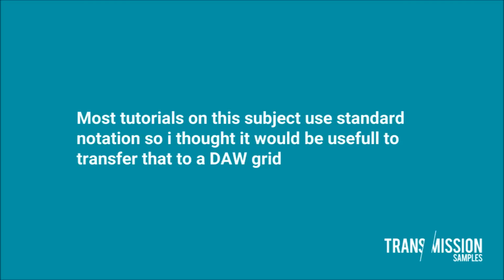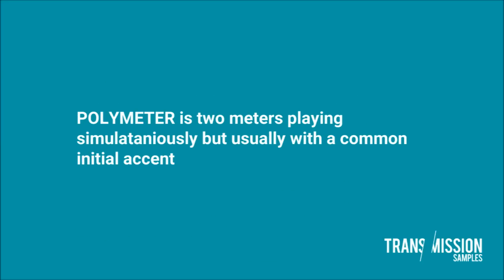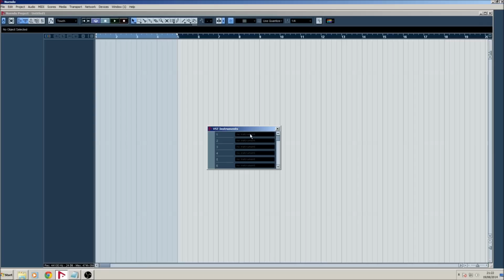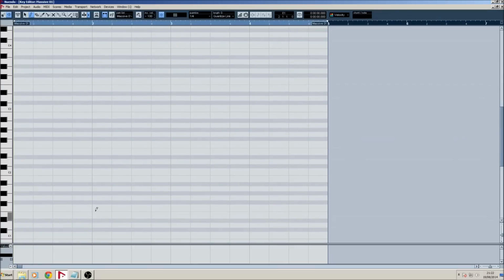Poly Rhythm, Poly Meter Tutorial from Transmission Samples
Tutorial on Poly Rhythm techniques to be used in your dance tracks. Please check out our Poly Rhythm Midi Product here for more examples of Poly Rhythms and Poly Meters covering a number of different genres including house and drum and bass.

00.40 - Polymeter using audio loops - Simple Technique

04.12 - Poly Meters using Midi - Trance arrangement

08.00 - Poly Rhythms - Philip Glass example